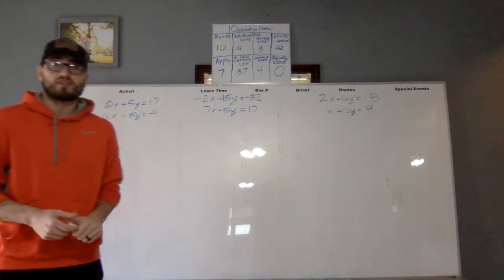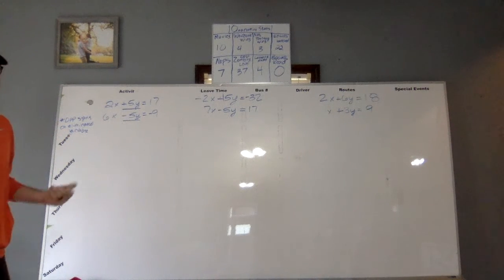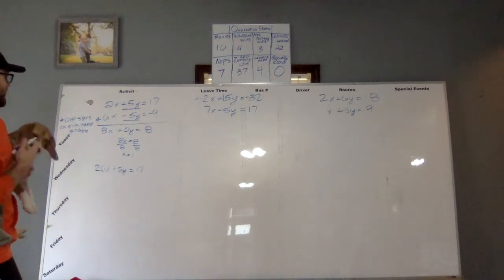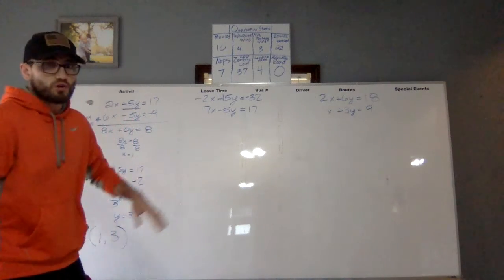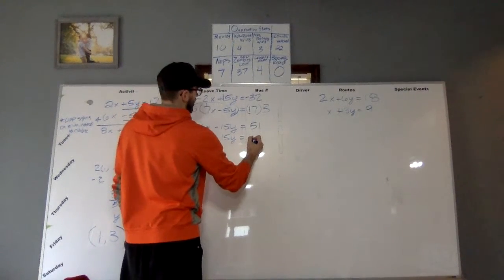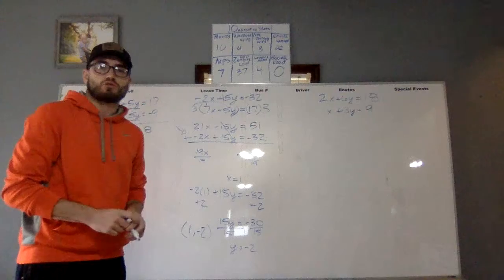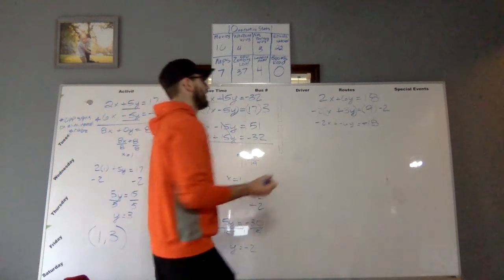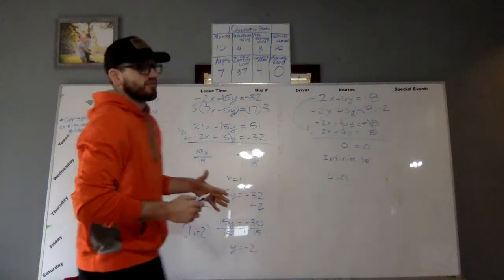6 3 Solving systems with elimination